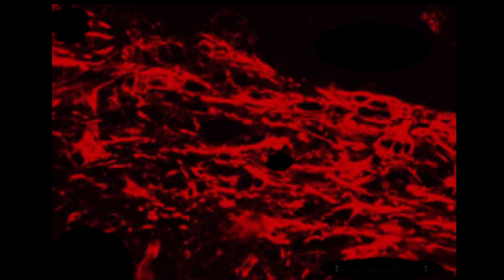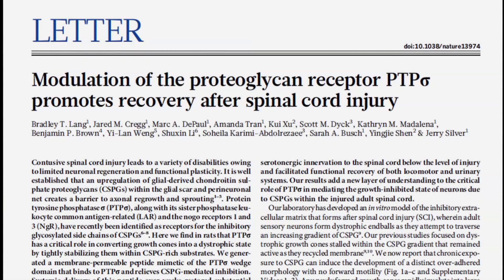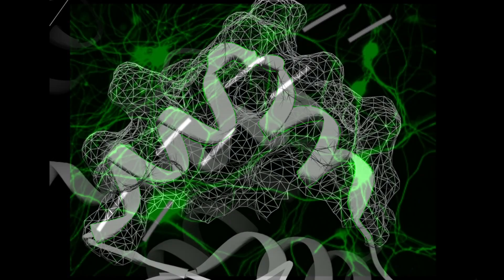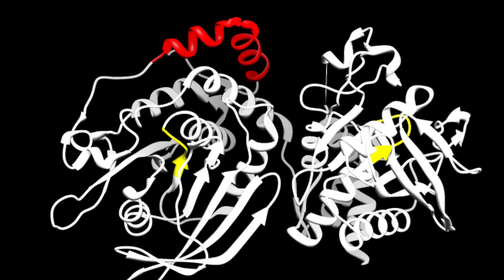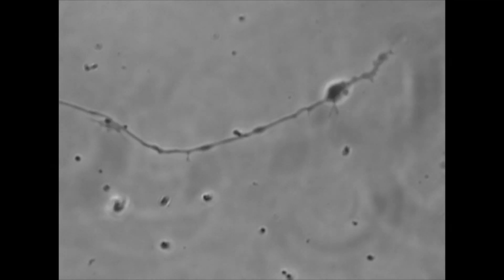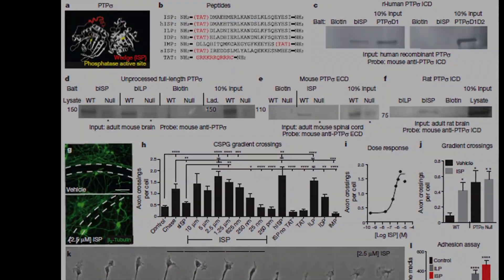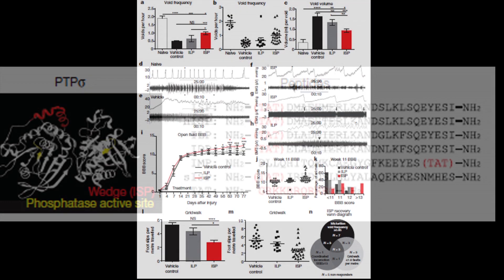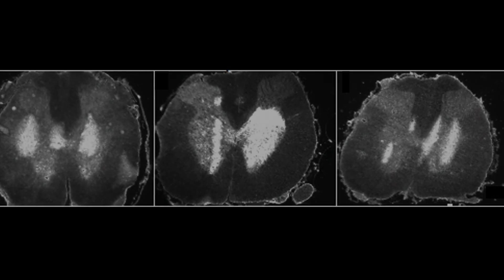Scientists break early barrier to treating spinal cord injuries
NIH-funded scientists developed a promising new drug that may lead to spinal cord injury treatments. Video courtesy of the NINDS and Silver lab, Case Western Reserve School of Medicine.